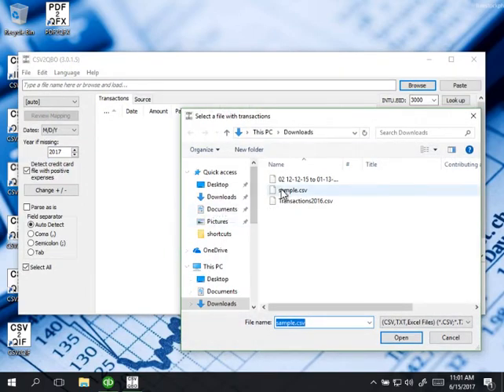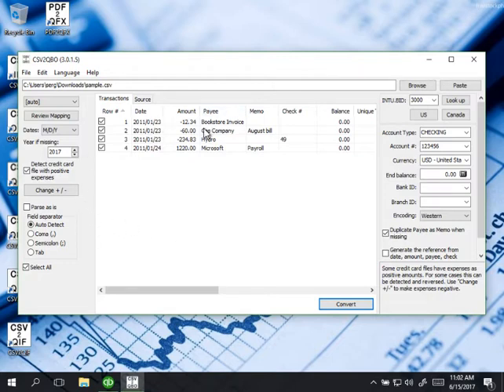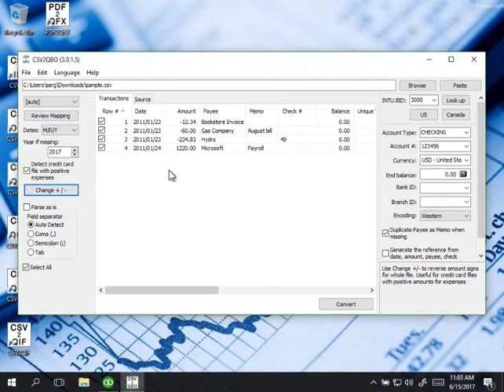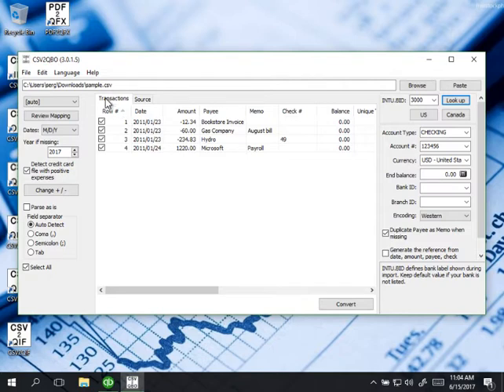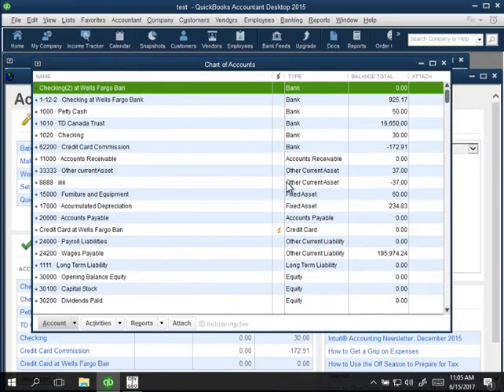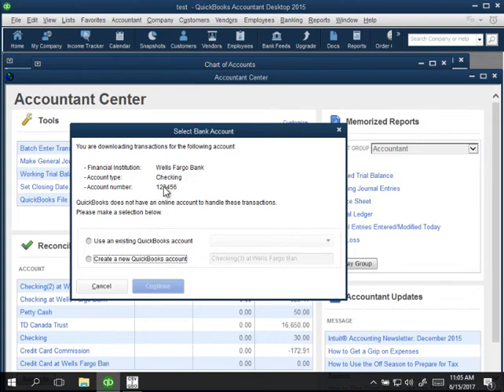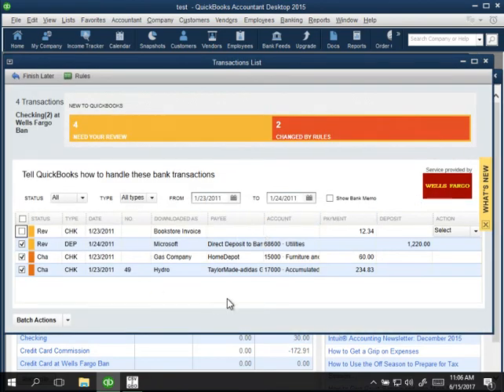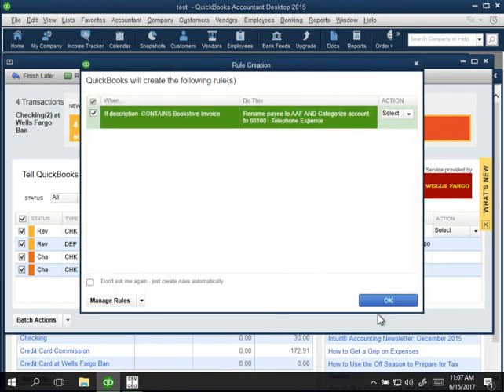CSV2QBO: Import a CSV transaction file into Quickbooks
Convert a CSV or Excel file with transactions to QBO (Web Connect) format and import into Quickbooks.

00:00​​​​​​​​​​​​​​ - Download CSV2QBO
00:37​ - Start CSV2QBO and select a file with transactions
00:45​​​​​​​​​​​​​​ - Review transactions before converting
01:26 - Map the CSV file, set the Date format, Year if missing
01:47 - 'Detect credit card file with positive expenses' option
02:04 - 'Change +/-' option
02:27 - Set the Account Type and the Account # (number)
02:47 -  Set the End Balance, Bank ID, Branch ID
02:59 - Set Bank INTU.BID
03:17 - The Transaction Tab
03:31​ - Convert to QBO file
03:38​ - Switch to Quickbooks and disconnect from online services before importing
04:43​​​​​ - Import a QBO file
05:02 - Select the account to import into
05:20 - Review the transaction (Bank Feeds)
05:51 - 'Payee' column
06:27​​​​​ - Match the transactions to Vendor Records
06:54 - Rule Creation

We will use a sample.csv file. It has Date, Amount, Payee, Memo, Check. There are Debit transactions. There is a Credit transaction.

In most cases, you don't need to do anything else, just click the 'Convert' button. But you still have to review transactions before importing to see how the converter understands your file, what are your settings. And you have all the controls you need to import your file successfully.

On the left side, we have input file controls: you can map your CSV file; you can set expected date format if it is not obvious to the Parser; if your Dates are missing year, you can set it; if it is obviously Credit Card you can check the box, so it will reverse the sign of expenses to negative and payments to the account make it positive. And if it is not obvious, check that expenses are negative regardless if it is a Checking account or Credit Card account. Expenses must be negative and payments to the account or deposits must be positive. If it's not the case like in this example, then click the 'Change +/-' button once per file to reverse that.

On the right side, we can see Account Type, which is important to set for QuickBooks. If it's Checking or Credit Card, enter the Account Number. If you are importing just for one account, you can leave the default, that's fine. End balance, Bank ID, Branch ID, Encoding settings you can leave the default or you can set them if you know, that you need to set them. Otherwise, the converter will use some good default values.

There is INTU.BID value '3000', which is the "Wells Fargo" default value. You can look up your bank if you like or you can leave the default value if your bank is not listed or is not listed for a specific Account Type. The transaction tab shows how the converter understands your data: it picks up the Date, picks up the Amount column, correctly picks up the Payee column, picks up the Check.

And all we need to do is just click on the 'Convert' button and create a QBO file.

Now we switch to Quickbooks. Before importing a QBO file, check the 'Chart of accounts'. You need to disconnect first to import any QBO files. To disconnect, right-click 'Edit account'. Then click 'Bank Feed Settings', select 'Deactivate all online services' and then 'Save and Close'. And now there is no yellow strike icon, so you can proceed with both of these accounts. We created a Checking account, so we will import into the existing Checking account.

Now go to 'File' - 'Utilities' - 'Import' - 'Web Connect Files'. Then open a QBO file.

It shows the Account number we enter '12345', it shows "Wells Fargo Bank", which is INTU.BID '3000'. And we choose 'Use existing Quickbooks account', then look for that Checking account and click the 'Continue' button.

Now data is successfully read into QuickBooks. Click on the 'Transaction List'.

You have to select the Payee. As you see, in this example, QuickBooks already select the Payee for you, based on the previous imports. The Payee from the QBO file is shown under 'Downloaded as'. Payee here is an actual Vendor record in QuickBooks, so you can choose it and QuickBooks will remember your choice for the next QBO import.

Then mark all transactions or select the Payee, select expense account.

Then say 'Add/Approve'. Done.

This is the rename rule creation when you select a certain Vendor for that 'Downloaded as' Payee name, QuickBooks will offer you to select to create a rule to use it for next time.